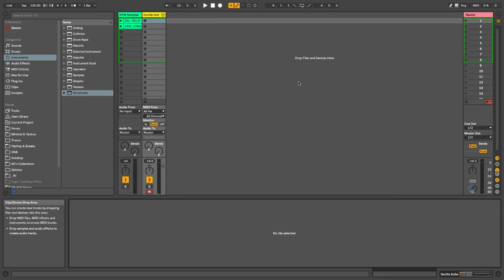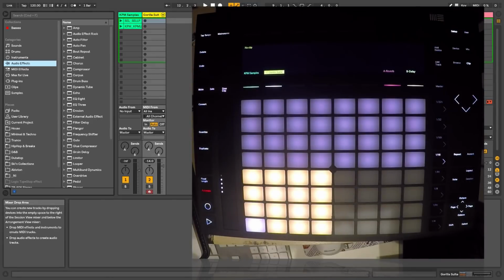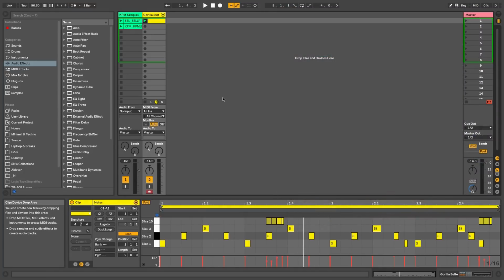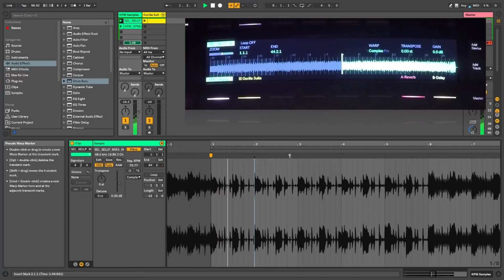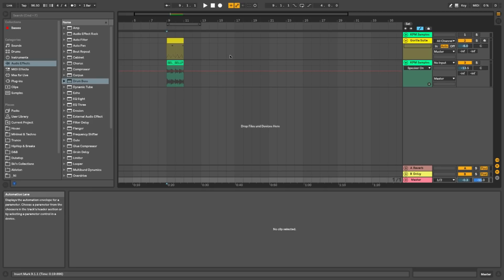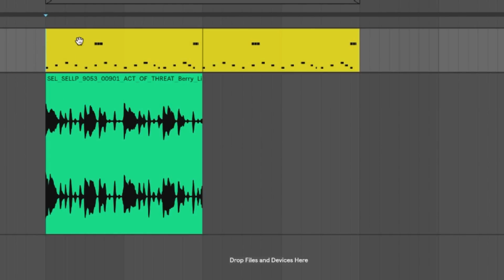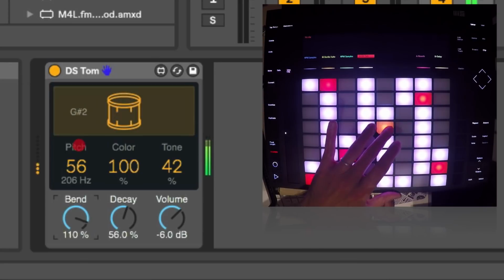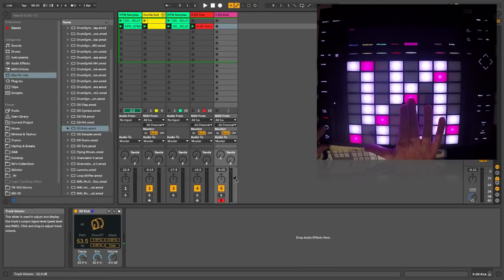Making a Track in Ableton Live 10: First Look + New Features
Point Blank's lead course developer Ski Oakenfull explores the all-new Ableton Live 10, showing some of the new features and devices including Wavetable and Drum Synths, whilst creating a track from scratch. Wood is king...